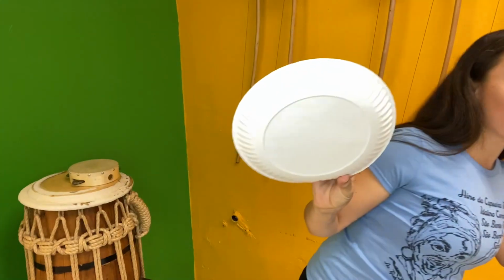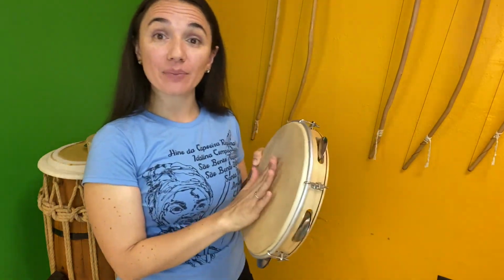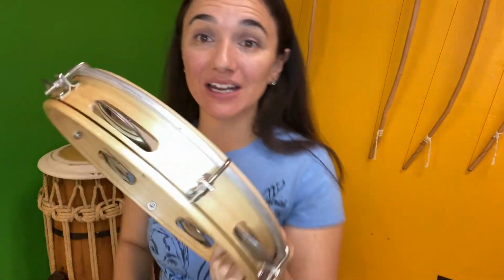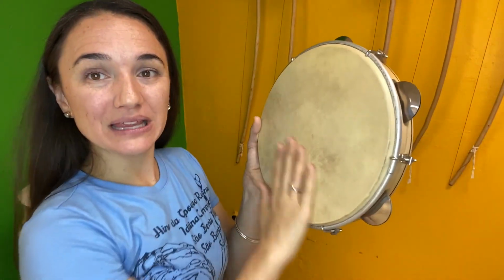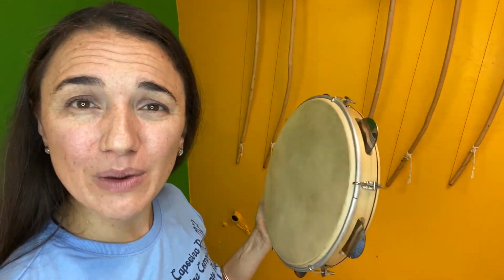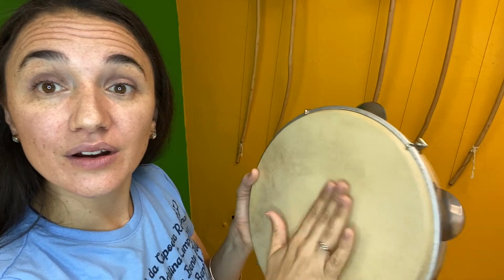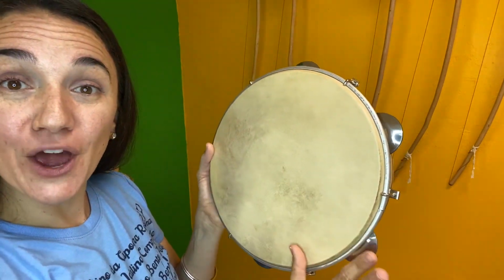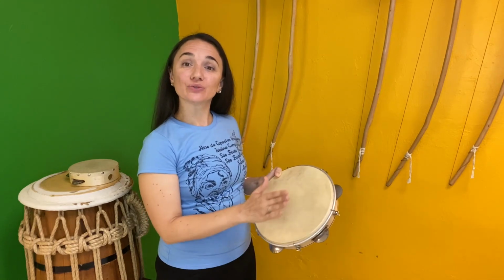Week 6.3.1 Getting Started with Pandeiro (hand drum) - Capoeira for Kids!